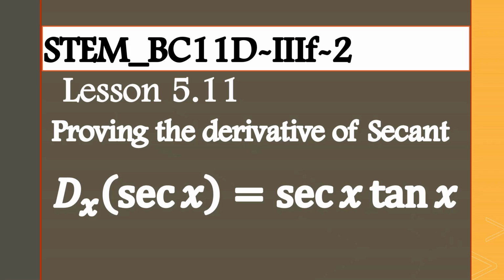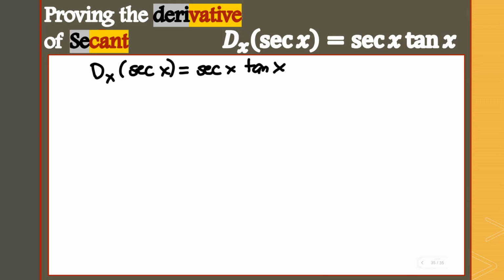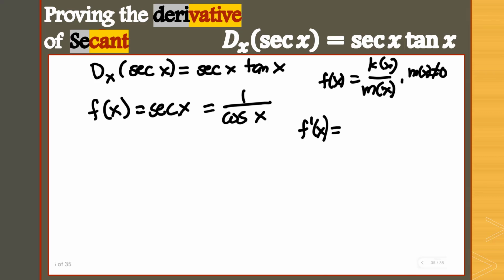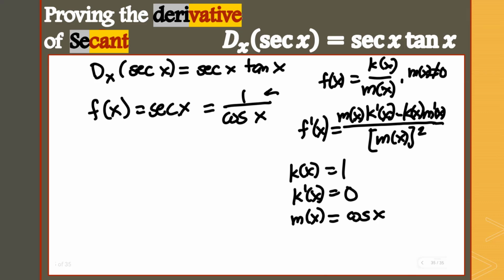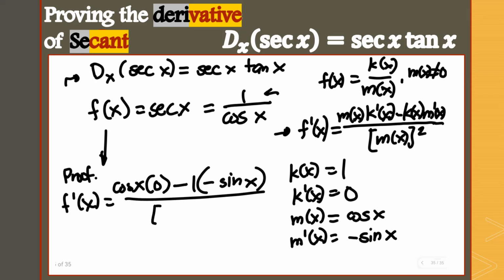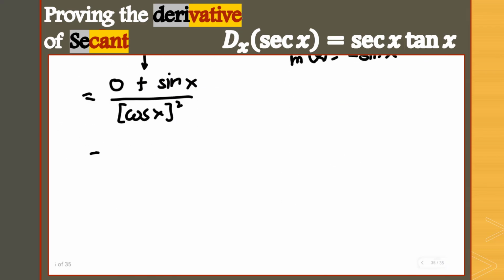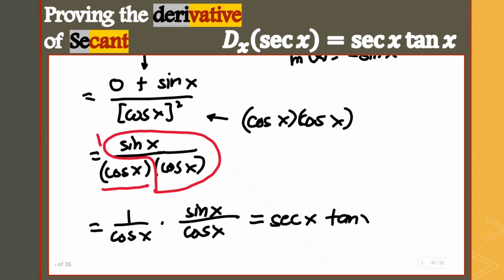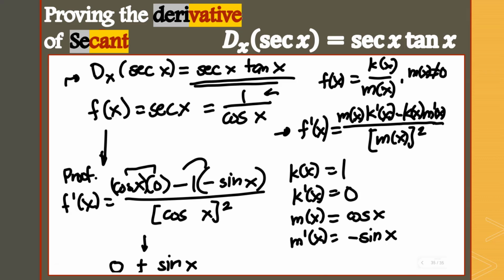THE CALCULUS: Proving the Rule for Differentiating a Secant Function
Video lesson on the illustration of proof for the Rule for Differentiating a Secant Function

Credits to
1. MS PowerPoint for video production.
2. Camtasia 2019 for video editing.